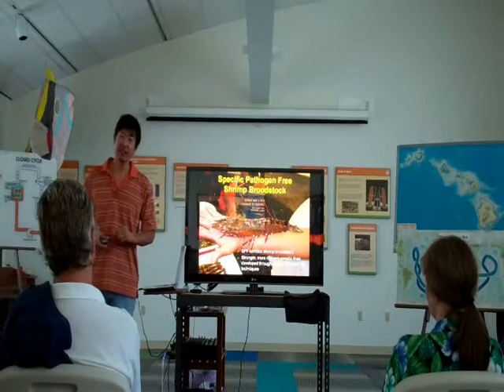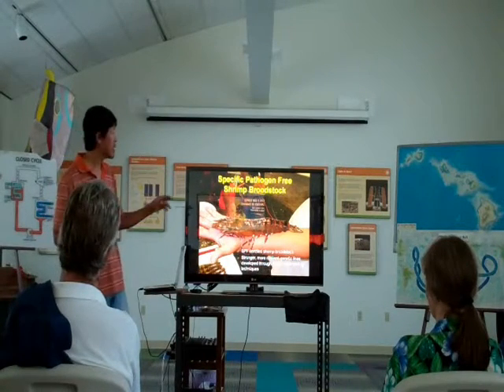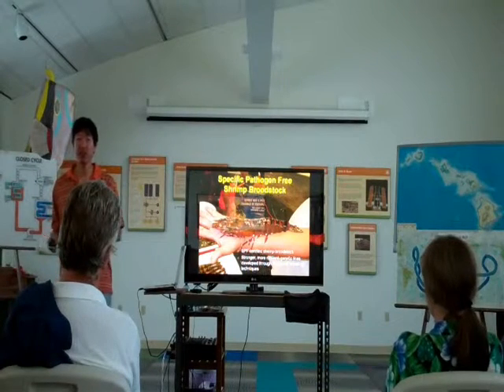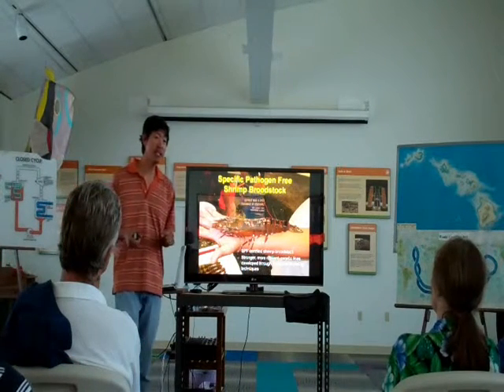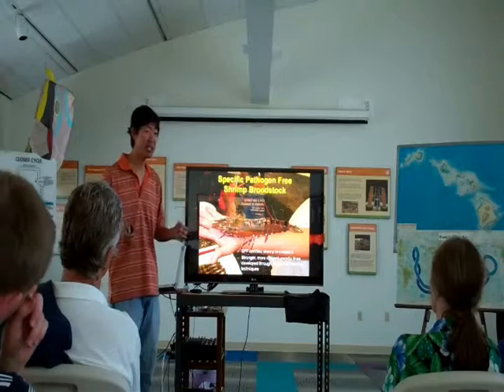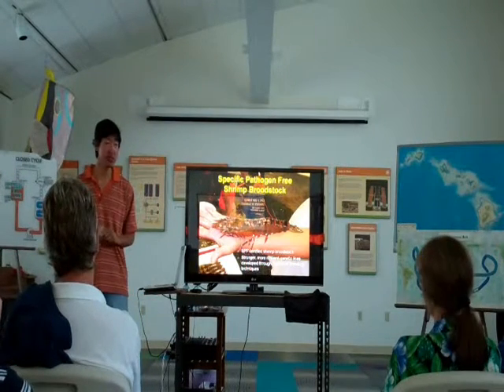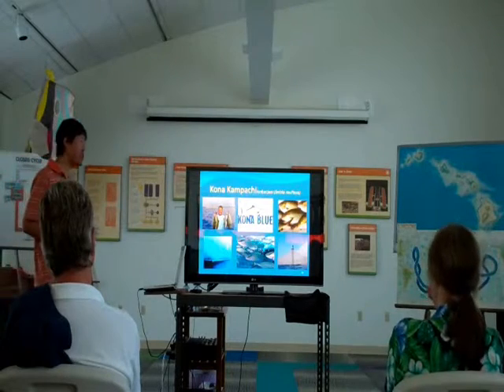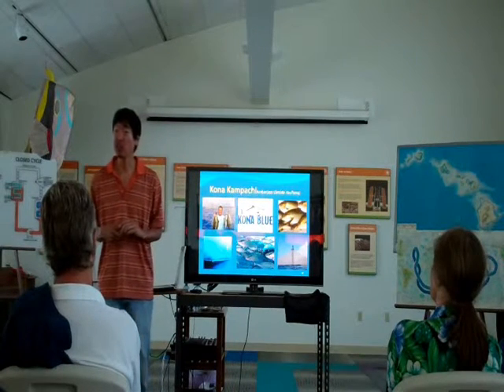NELHA Friday Presentation Part III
Part III of the NELHA Grand Tour Overview Presentation.  NELHA, The Natural Energy Laboratory of Hawaii on the Kona Coast is an 870 acre Ocean Science and Tech Park where warm surface seawater and cold deep ocean water is used for electricity production, aquaculture, seawater desalination and seawater air conditioning.  Over 35 private companies are based here.